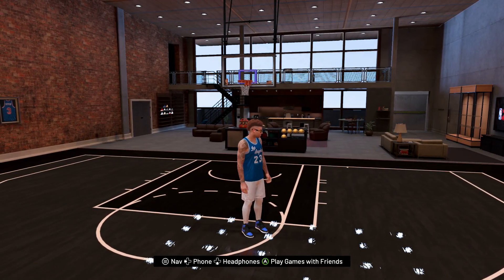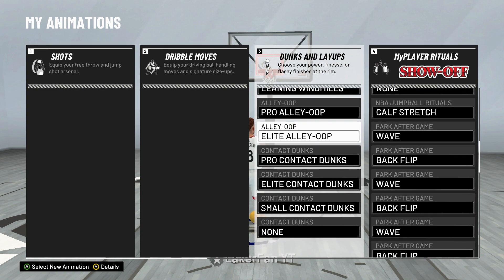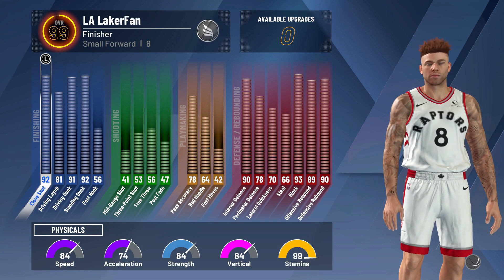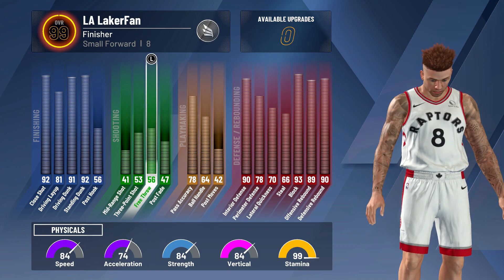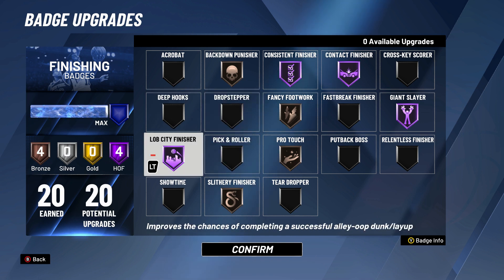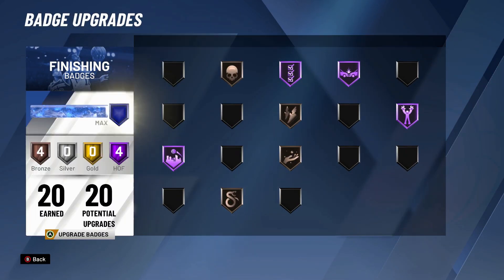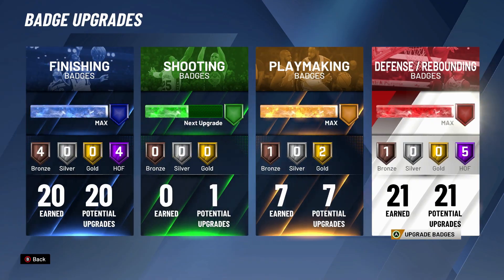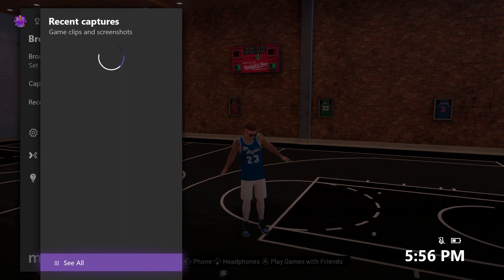THE BEST BIGMAN BUILD IN NBA 2K20 - FULL ATTRIBUTE/ANIMATIONS UPDATE ON THE DEMIGOD ATHLETIC